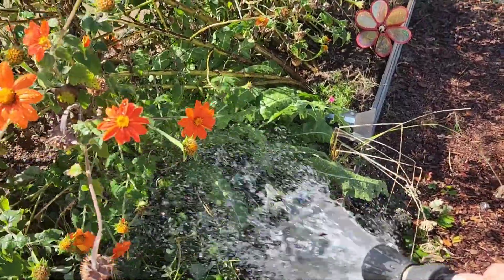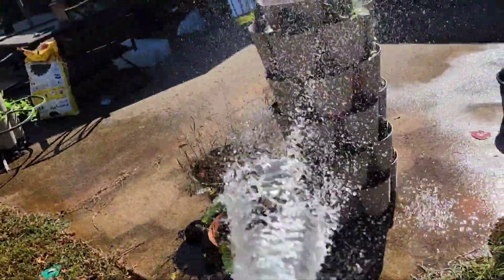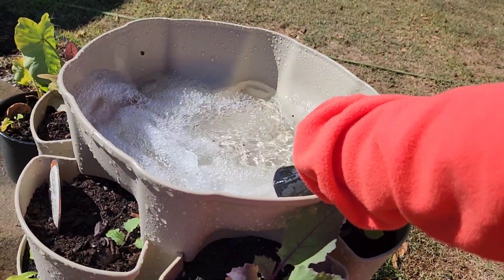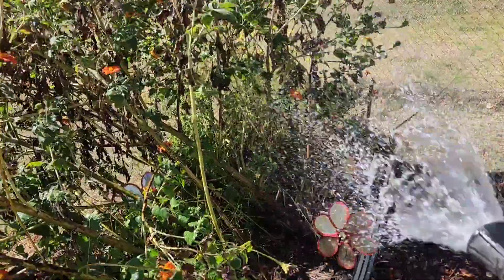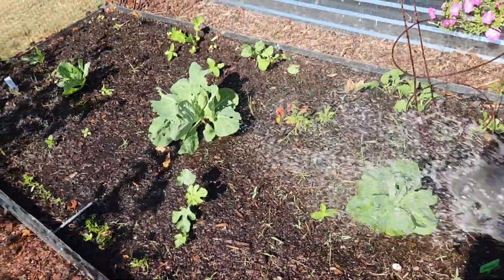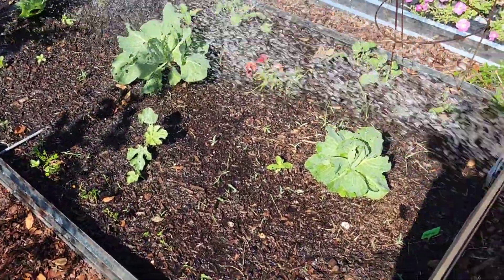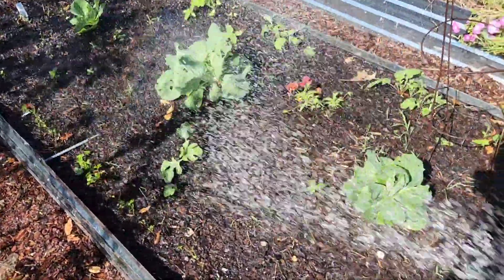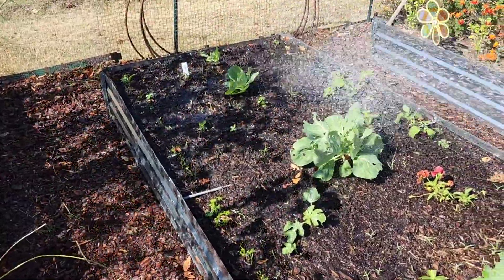We're in a Drought!?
the freeze is coming, but no water to be had. come water the garden with me!